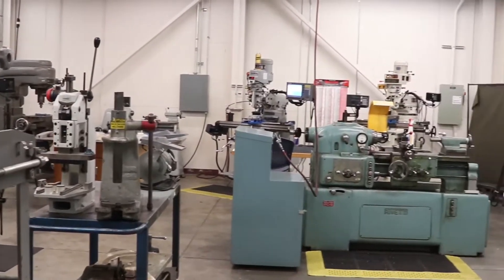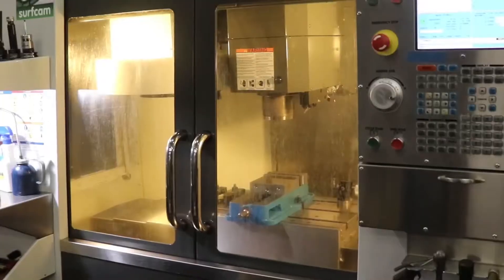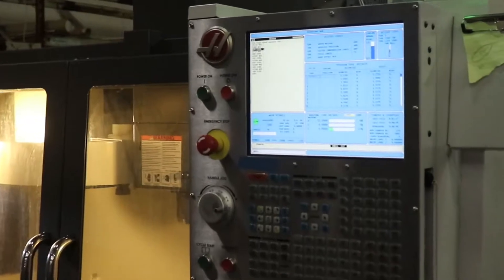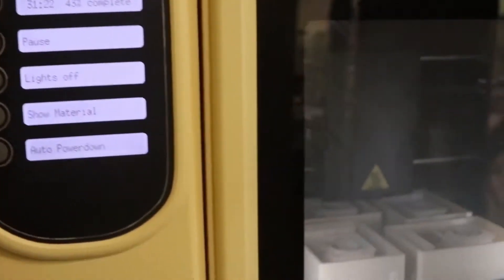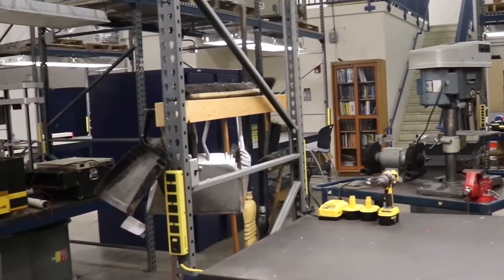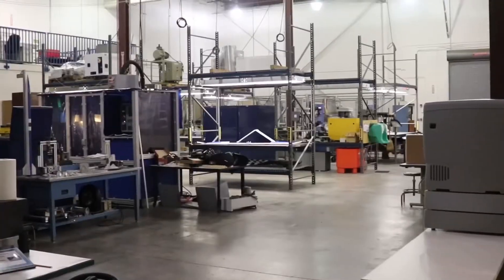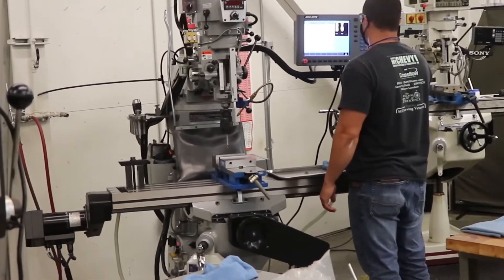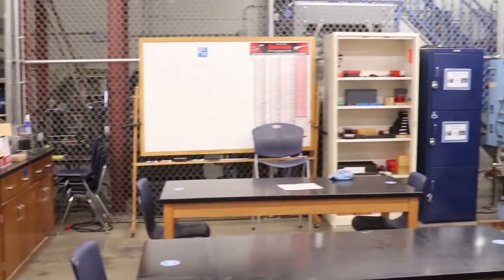UAH Machine Shop Overview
UAH has many facilities and research centers that give students valuable opportunities for hands-on experience. Here is a quick look into the Mechanical & Aerospace Engineering Machine Shop.